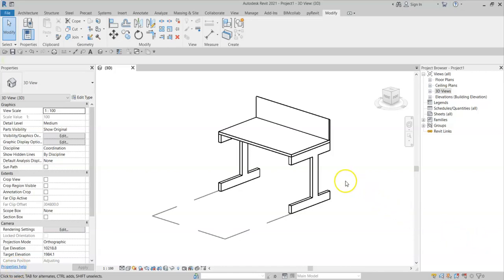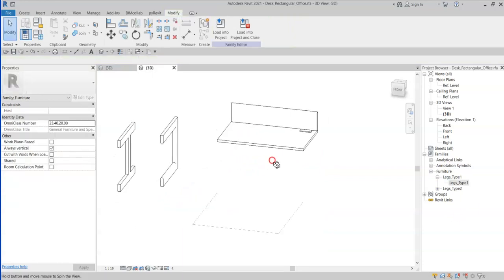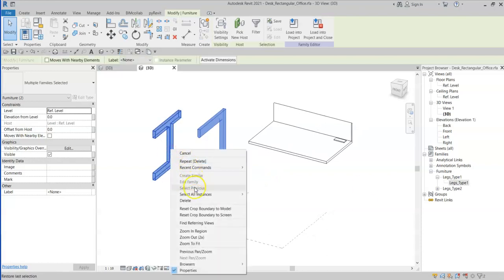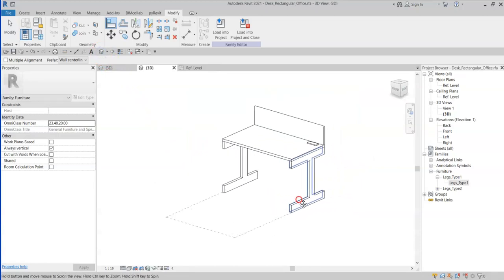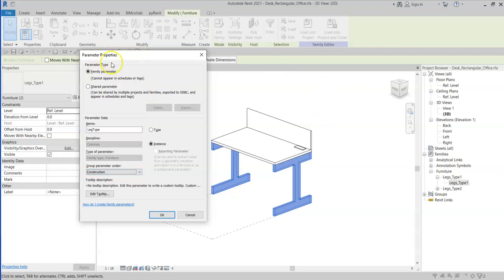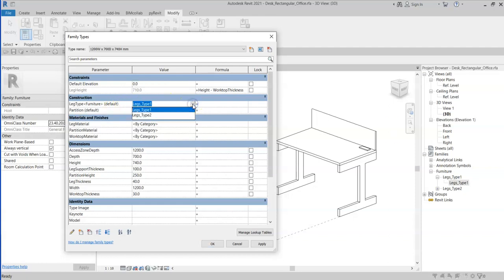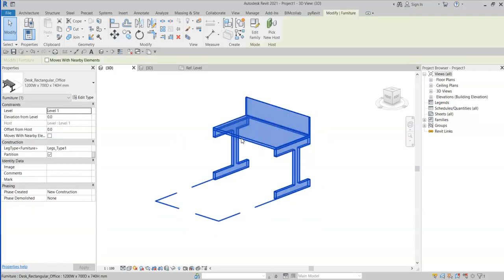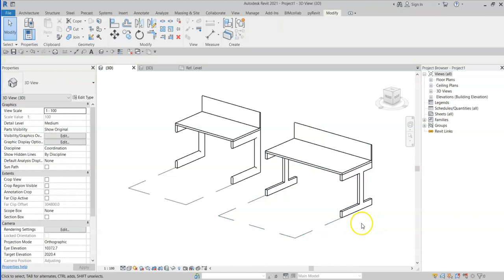Swap Components using Family Types Parameter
Use parameters to swap out sub-components of your families.